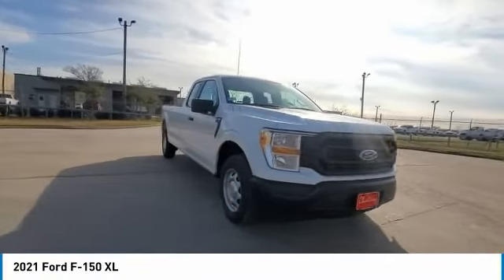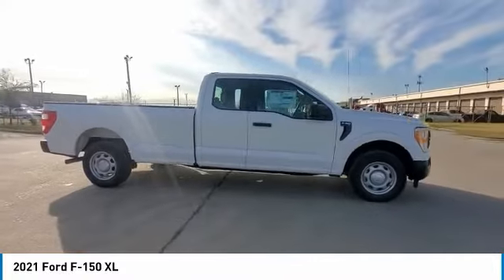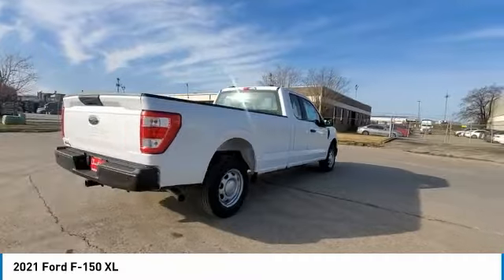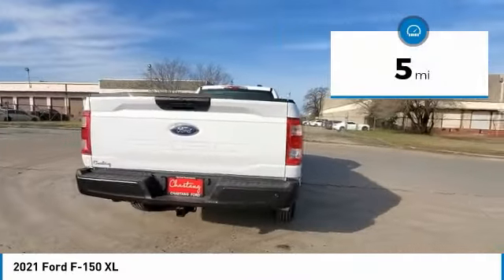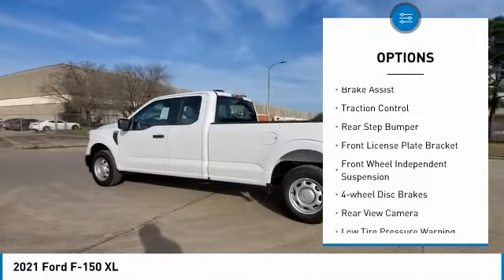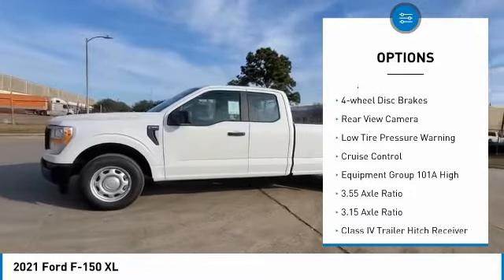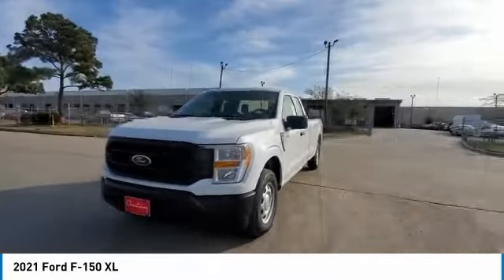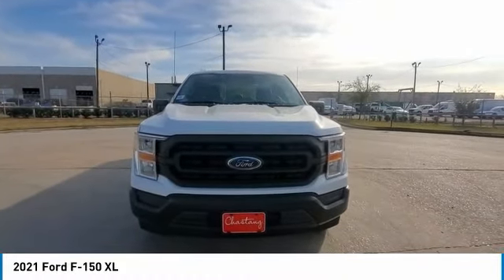2021 Ford F-150 MKD26666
2021 Ford F-150 XL

Chastang Ford
6200 N Loop E Fwy

Ford Credit Financing.brbrOxford White 2021 Ford F-150 XL RWD 10-Speed Automatic 5.0L V8brbrRecent Arrival!brbrChastang Ford is the only dedicated Ford truck dealership in Houston, Texas. We specialize in handling the needs of commercial truck and fleet truck customers, their employees, friends and family. We serve the Houston, Pasadena, Kingwood, Spring Tomball , Cypress, Sugar Land, and Katy areas. Price includes: $1000 - Ford Credit Retail Bonus Customer Cash. Exp. 03/31/2021 $500 - F-Series Retail Customer Cash. Exp. 03/31/2021